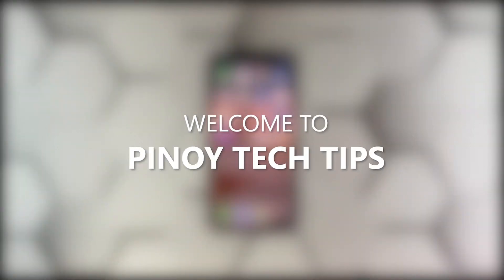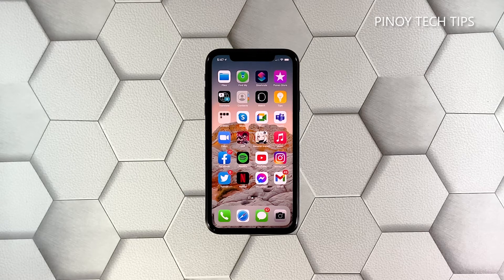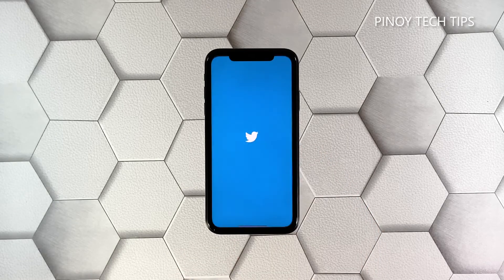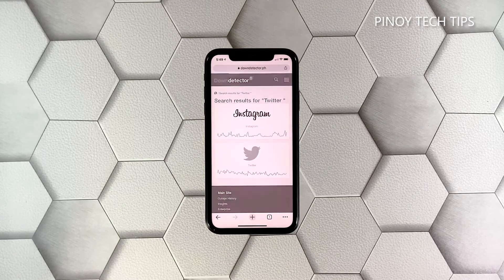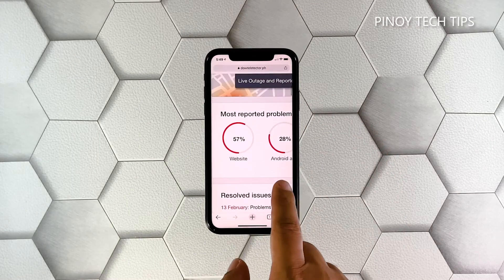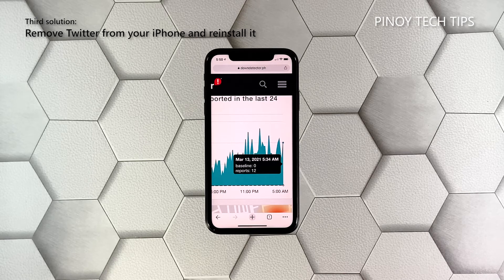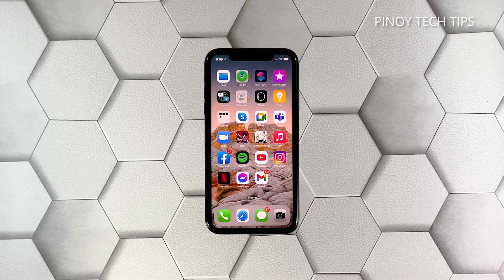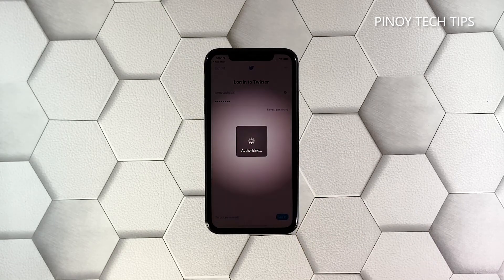How To Fix Twitter That Keeps Crashing on iPhone X (iOS 14.4)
In this video, we will show you how to fix the Twitter app that keeps crashing on an iPhone X after the iOS 14.4 update.

Applications like Twitter, even if they’re regularly updated, will still crash every now and then. But the thing about it is it’s not really serious, so you can fix it by doing some basic troubleshooting. If you have this problem with your iPhone X, then here’s what you should do:

00:00 Introduction
00:29 First solution: Close Twitter and force restart your iPhone
01:33 Second solution: Check the status of Twitter’s servers
02:25 Third solution: Uninstall Twitter and install a fresh copy